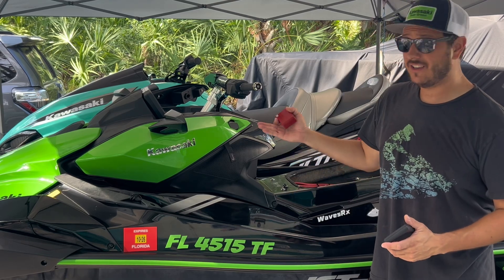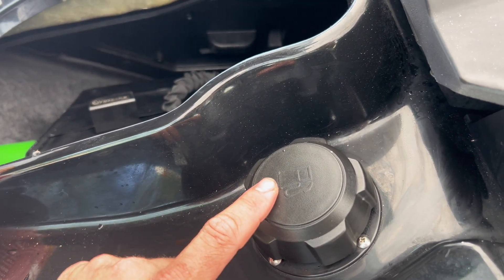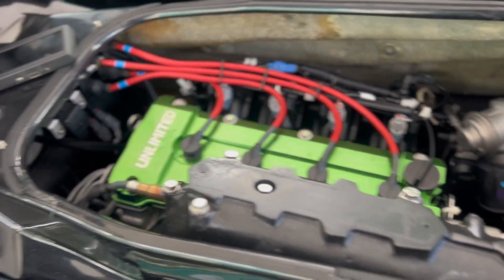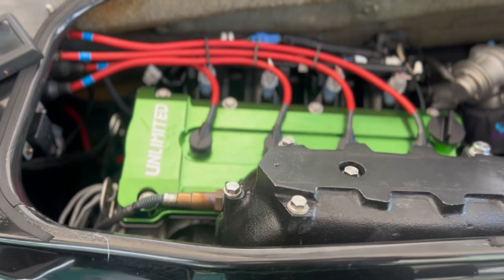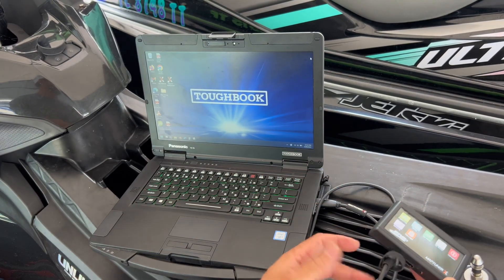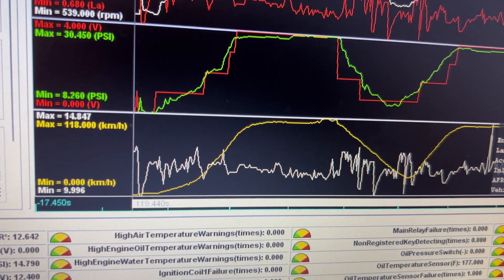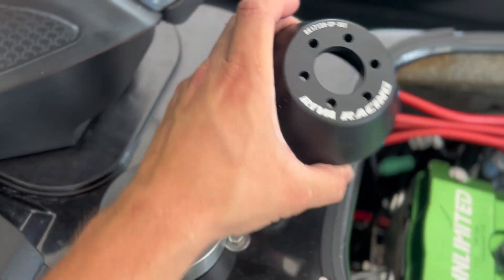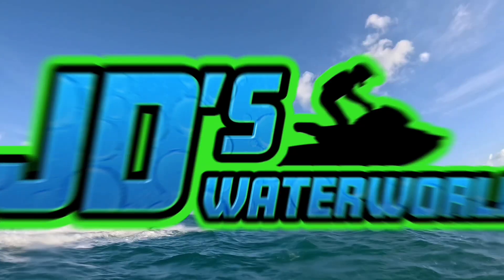Riva Racing Kawasaki Ultra 310 Jet Ski PLX Wideband + Maptuner - Stage 1 Tune - Update Video [4K]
In this video I provide an update on my 2025 Kawasaki Ultra 310 Monster Build project. I share details and instructions on using a Riva Racing @rivaracing8468 Maptuner, a PLX Wideband Controller, and a custom exhaust pipe from @kawiperformance.

I also share some data on my testing of the Riva Stage 1 Tune for the Kawasaki Ultra 310 Jet Ski including lambda and AFR values and demonstrate how to connect and transfer data from the Maptuner to Your PC with MegaBlock Viewer HD

I also discuss my upcoming install of the Riva Racing Stage 3 Pulley Kit and Tune for the Ultra 310 and provide some details about why the Riva kit is more durable than others on the market.

00:00 Intro
00:31 Monster Build Update / Supporting Mods
01:36 Premium Fuel
02:07 No internal engine mods needed
02:38 How we will collect AFR data
02:53 Real Life Testing Variables
03:48 Fuel Pump Precautions ⚠️
05:05 Installing the PLX Wideband Controller and Maptuner Harness
07:28 Powering Up the Maptuner
08:04 Loading Log Files onto PC
08:58 MegaLogViewer HD
09:17 Visualizing The Data
10:11 My Results vs Riva's Results
10:56 Averages
12:06 Testing Conclusions
12:19 Stage 3 Overview and Pulleys
14:14 Conslusion